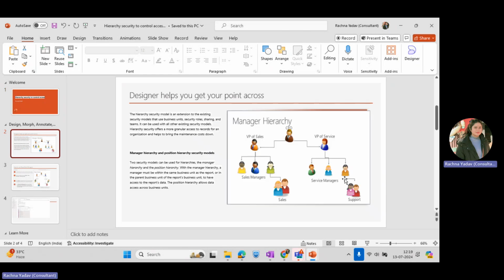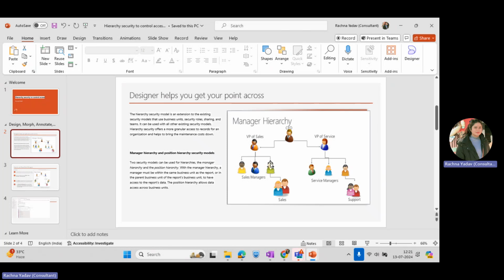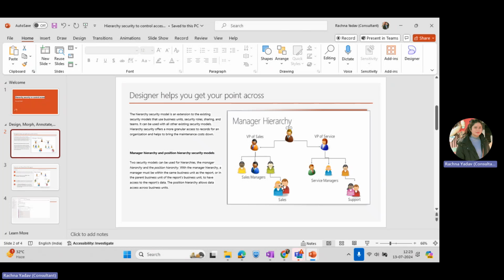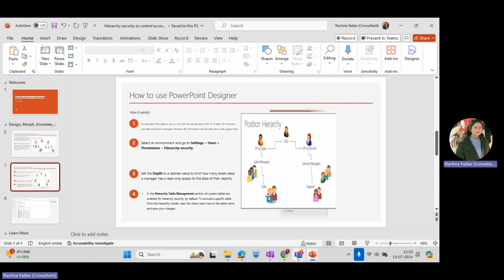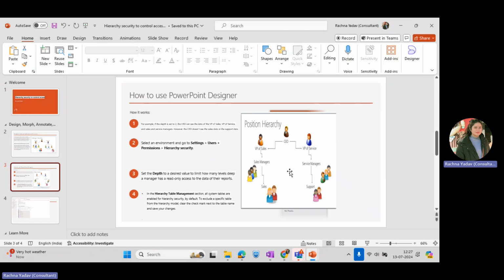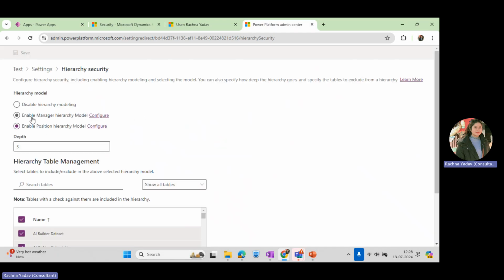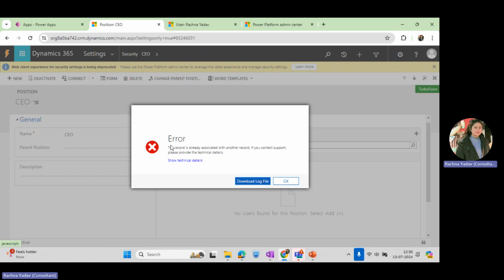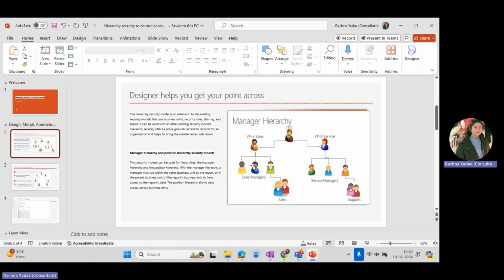Hierarchy security to control access || Dynamics 365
real business exmaple